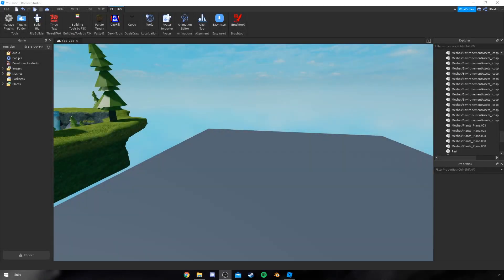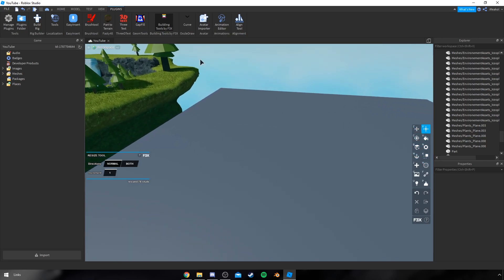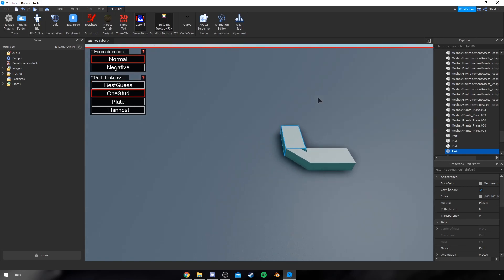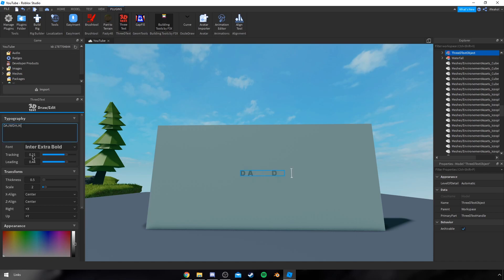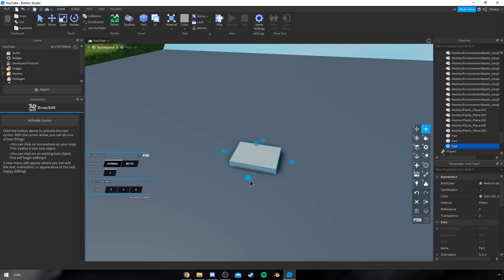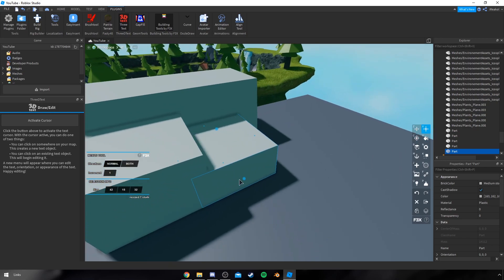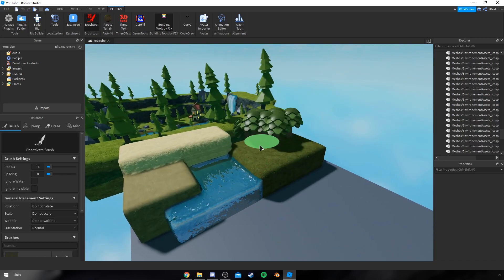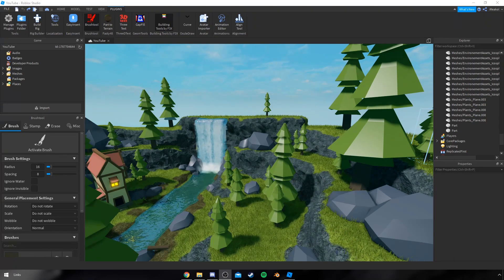ROBLOX Studio | 5 PLUGINS That will make you a BETTER BUILDER!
In this video I show you guys my 5 plugins that will easily make you a better builder once you get used to them.